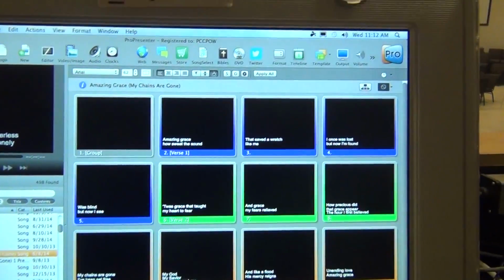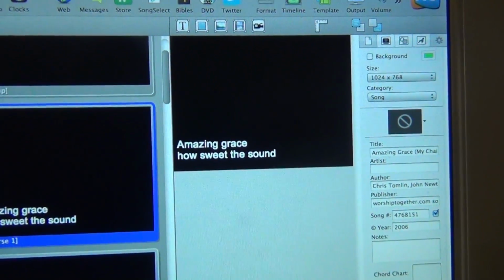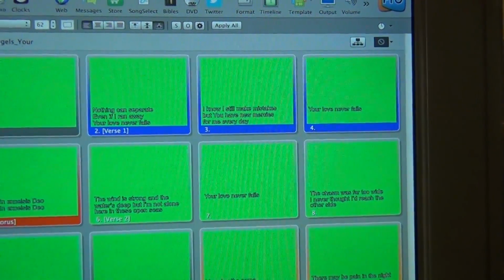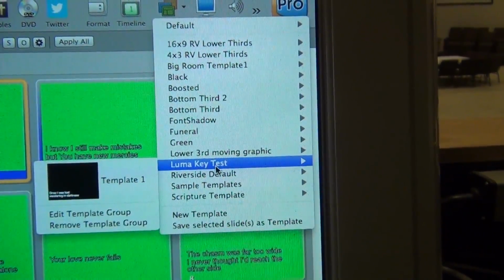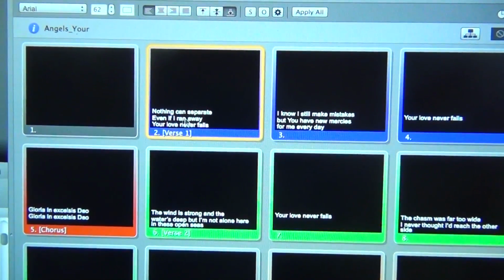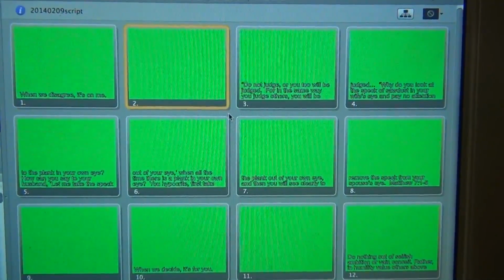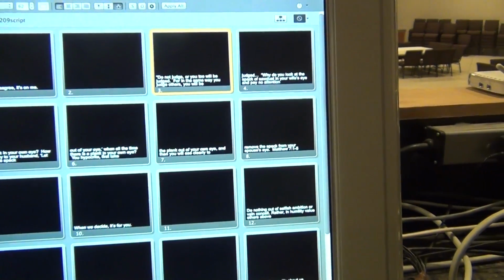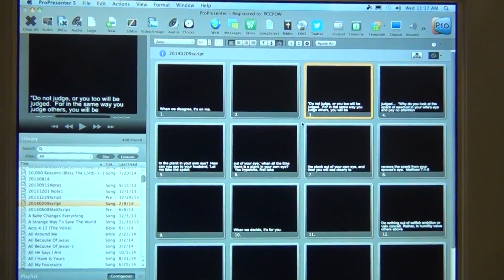Pro Presenter templates